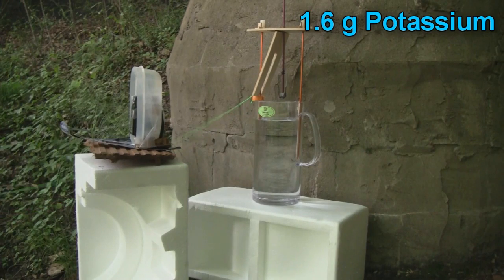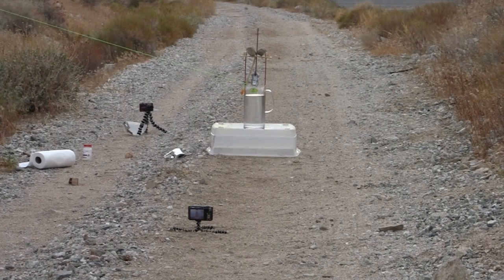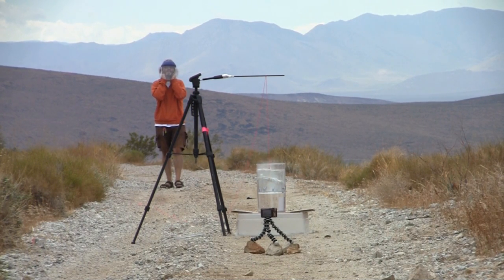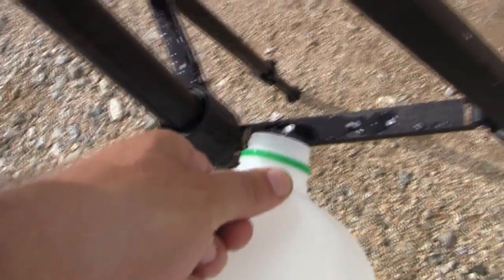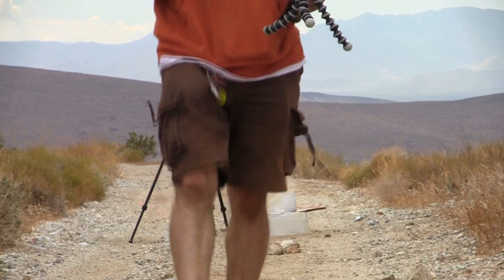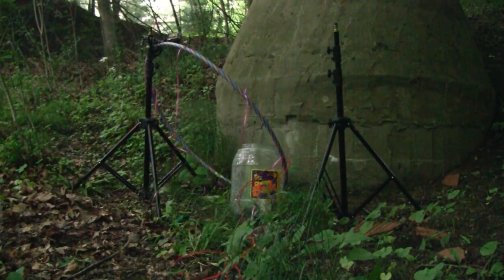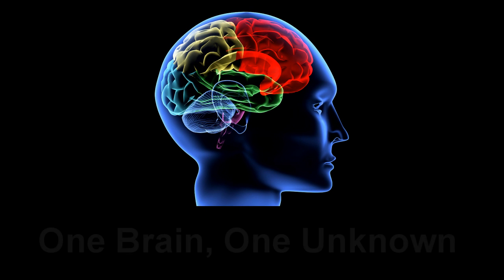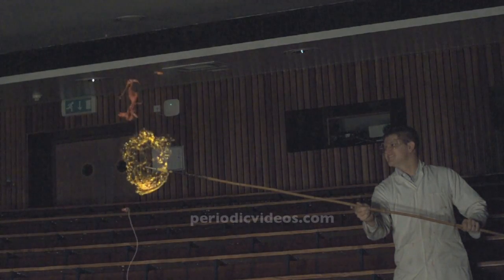Learning from Explosions!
From sea to shinning sea!
Yup, they quite litereally go from NY state, to the pacific ocean!

So I was actually looking for all my old slow motion footage of hydrogen burns and explosions and came across a LOAD of really quite fun footage that had been left on the cutting room floor. and so before you can say 'clip show'.

However in this case, virtually all of the clips have never been seen before.

This is all a prelude to a video from periodic table videos where they pose the question, when hydrogen burns in a flame, it does so with an almost colorless flame (see space shuttle engines).  However when its burned from a balloon it has a reddish tinge to it... why?

Now I thought that was a very straightforward problem with a very simple answer. However simple answers are not always right. this is where experiments come in :-)